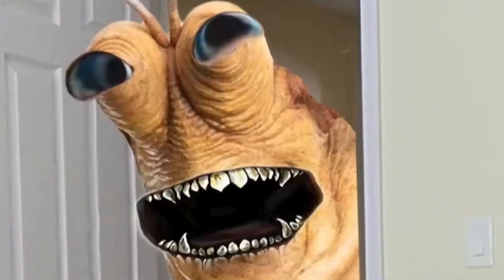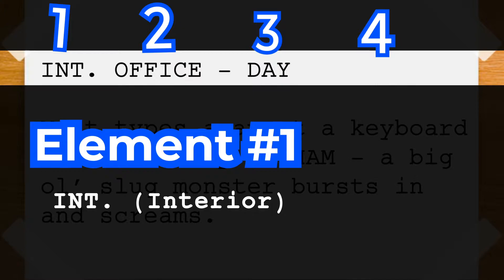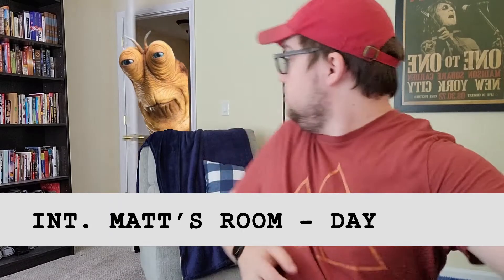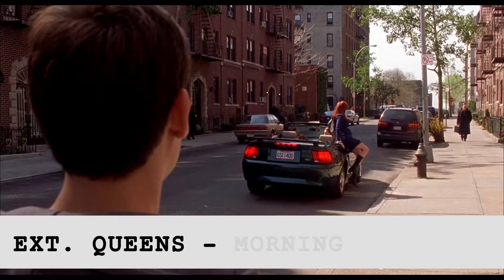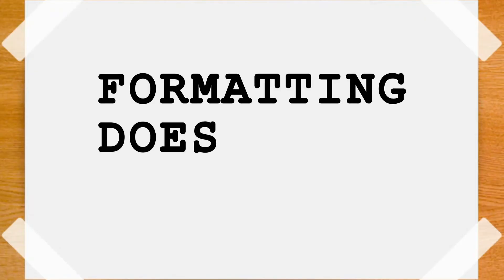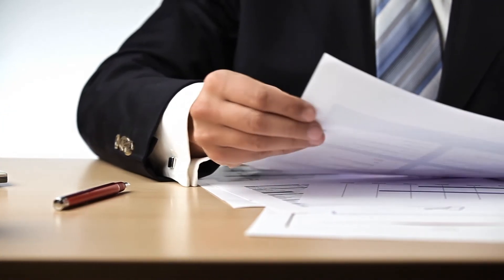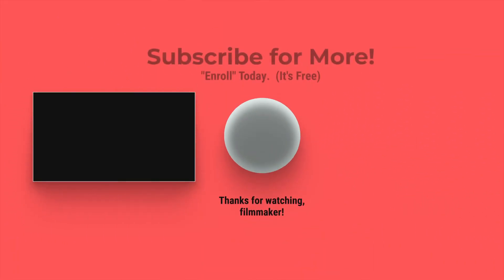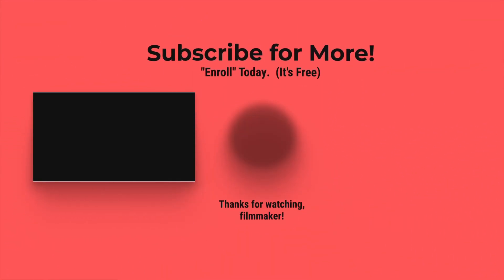EVERY Scene in a Screenplay NEEDS THIS! - How to Write a Slugline (Screenwriting Tips)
Every single scene in every single screenplay needs something called a "slugline."  This is a critical part of proper screenplay formatting!  Never forget it!  Oh, and it should ALWAYS be ALL CAPS!

Chapters:
0:00 - Ahh!  A SLUG!
0:15 - Element 1 - INT/ETX
0:35 - Element 2 - The Location
0:48 - Element 3 - Time of Day
0:59 - Element 4 - Weather
1:09 - Formatting!
1:24 - Learn how to write a slugline... or else!